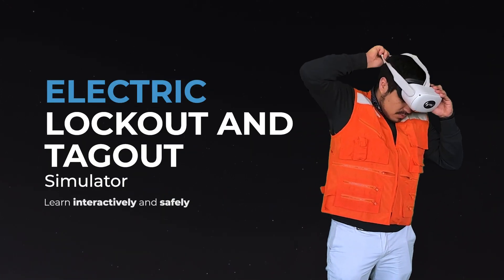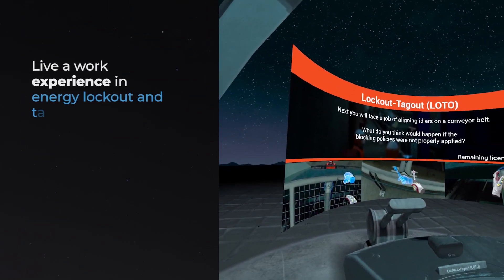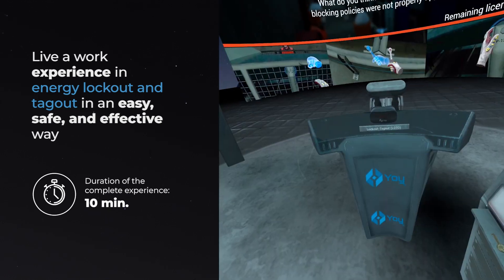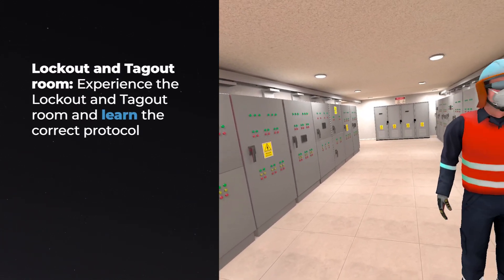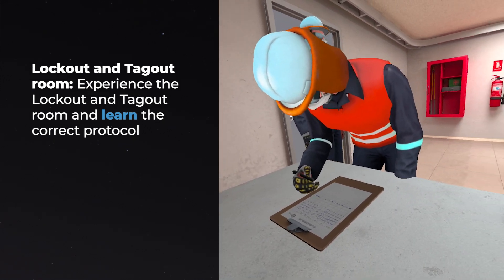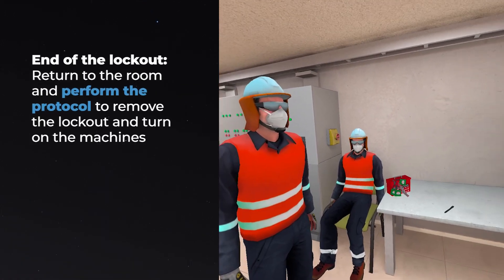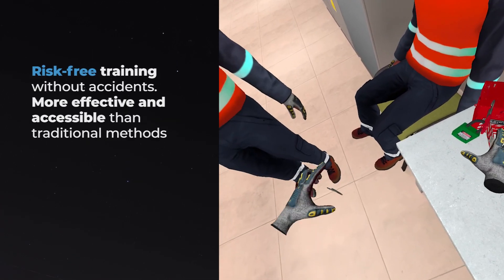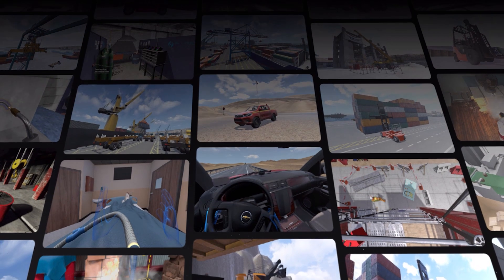Electric lockout/tagout Simulator - A safe way of learning by doing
Learn about the risks of working with high voltage with our hazardous energy lockout/tagout simulator. Learn in an easy, fast and highly immersive way the most important protocols in a safe environment. Visit us on our contact channels for more information!